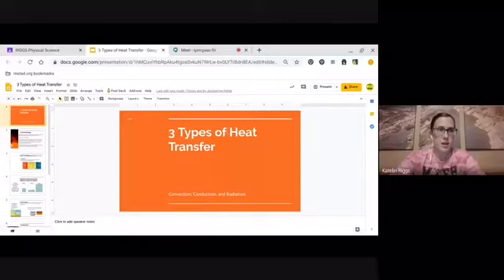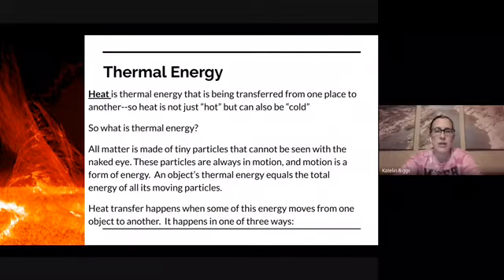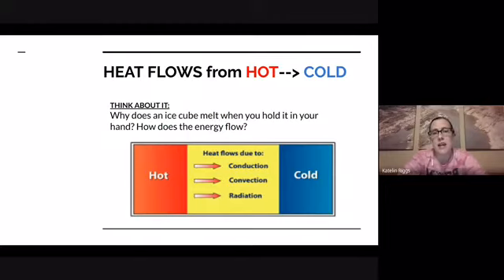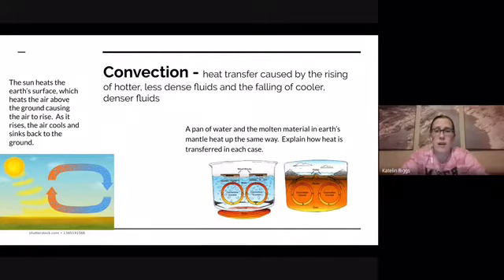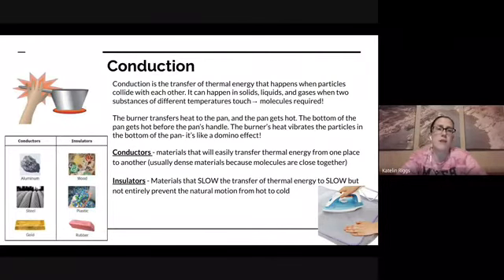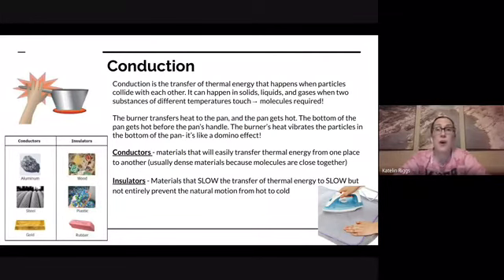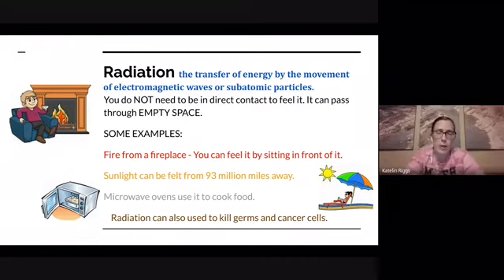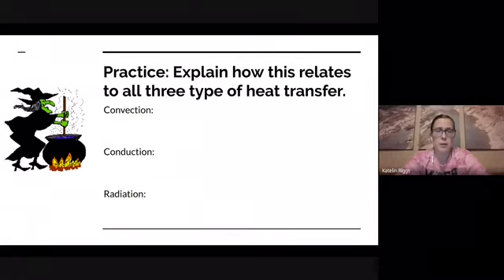April 21, 2020